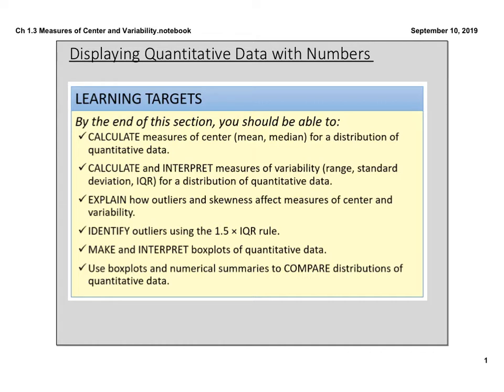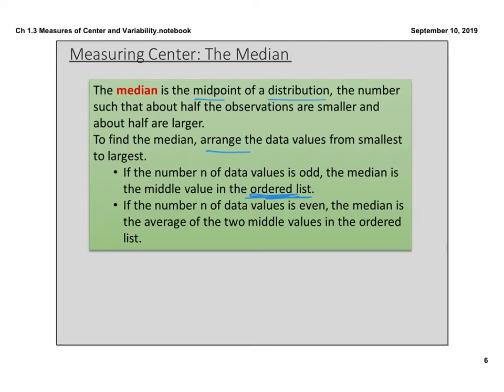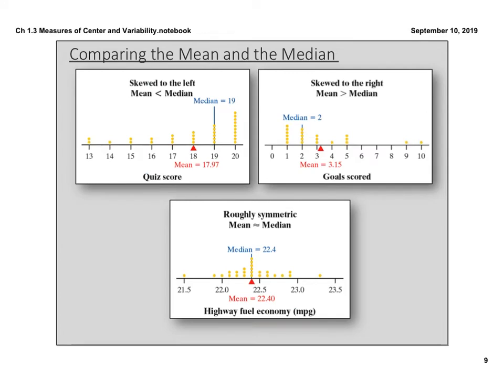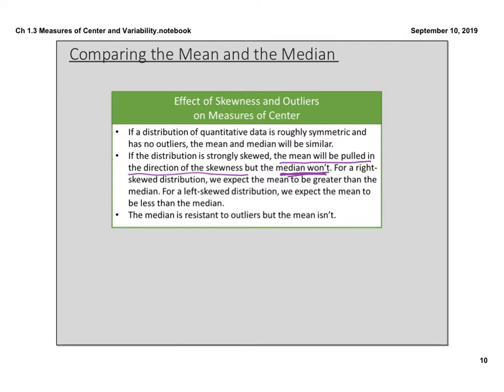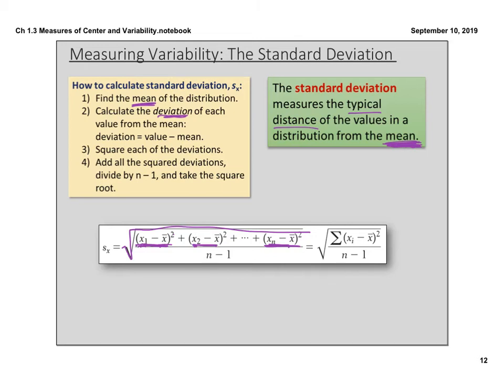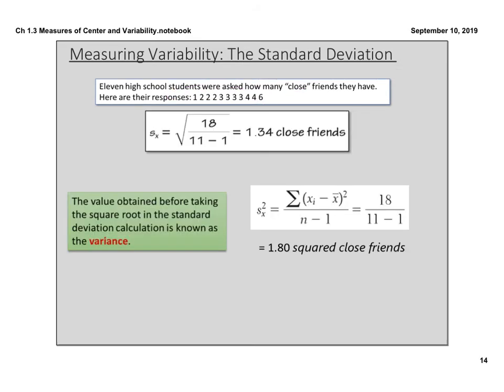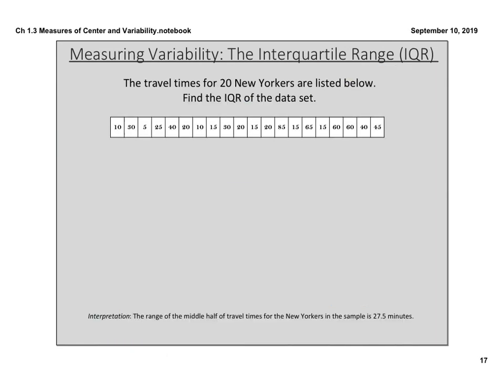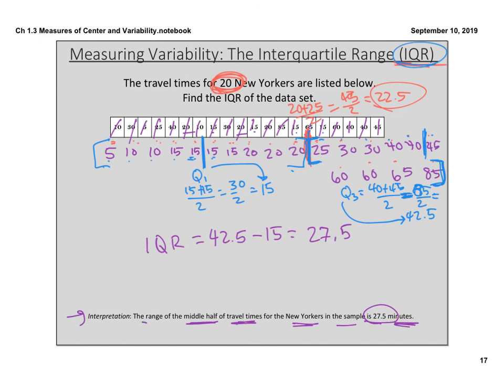Ch 1.3 Measures of Center and Variability